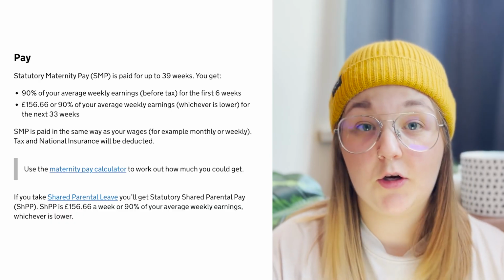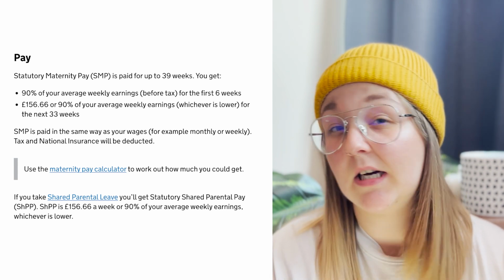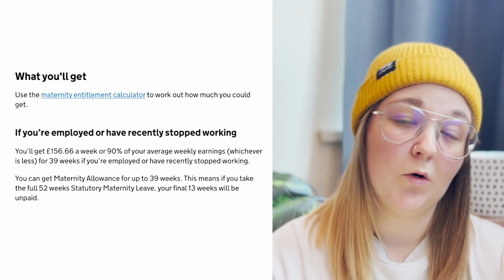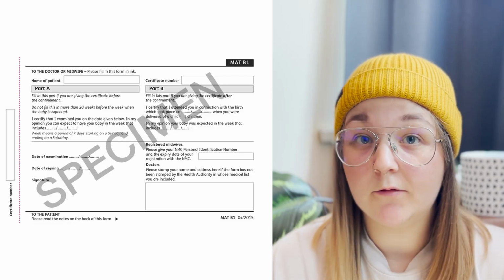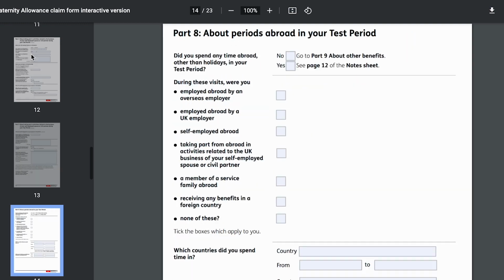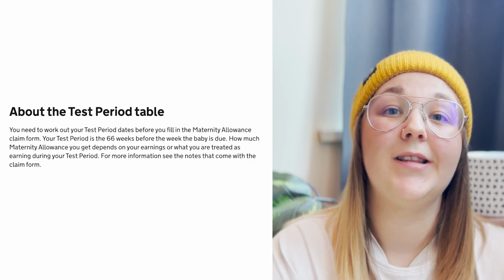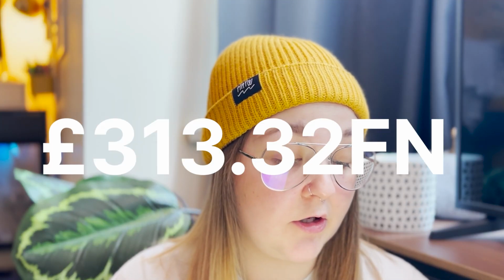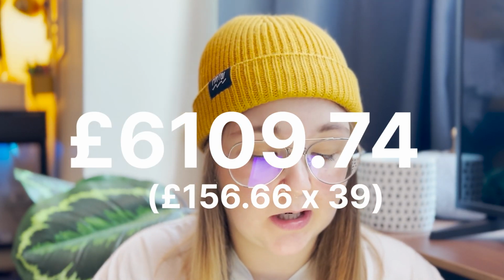How much I earn on Maternity Leave (SMP/Maternity Allowance) | Senior Product Designer (UX/UI)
How much do I earn on Maternity Leave? In this video, I discuss how much I earn on maternity leave and how to apply for maternity allowance and everything you need.

This video is helpful for anyone who is thinking about going on maternity leave and the options available to you whether you are a full-time PAYE or self-employed.

Chapters
00:00 intro
00:35 Disclaimer
01:12 How much leave are you entitled to?
01:40 Different payment options
02:00 SMP payments
02:44 Maternity Allowance payments
03:34 Which maternity pay do you qualify for?
04:22 which one did I qualify for?
04:49 How to apply for Maternity Allowance?
05:49 Keep in touch days
06:24 How much do I earn?
07:18 Money Tips
07:38 Outro

Signup to my newsletter 📧

Receive my live streams, workshops and a selection of helpful resources directly to your inbox.

⭐ Get your first role as a UX Designer with Mentor Design Academy

Part-time self-paced mentored bootcamp designed to help people from all backgrounds transition to a future-proof and fulfilling career in tech.

Gemma ♥